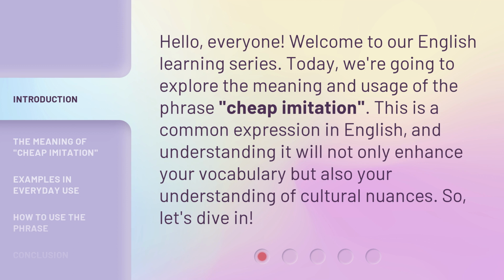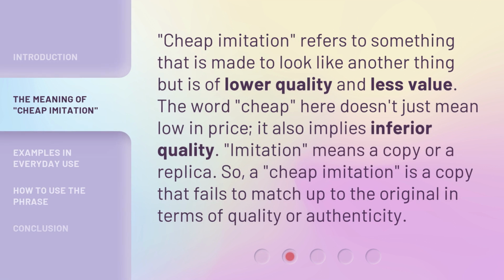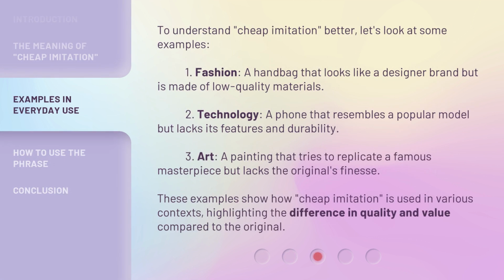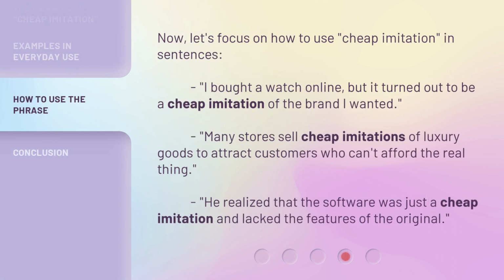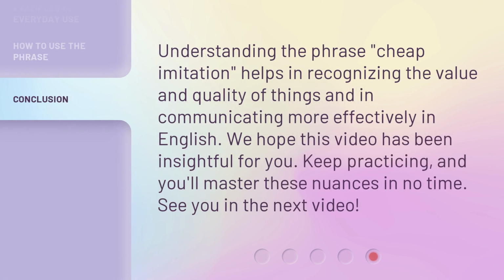Understanding "Cheap Imitation": A Guide for English Learners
00:00 • Introduction - Understanding "Cheap Imitation": A Guide for English Learners
00:32 • The Meaning of "Cheap Imitation"
01:02 • Examples in Everyday Use
01:42 • How to Use the Phrase